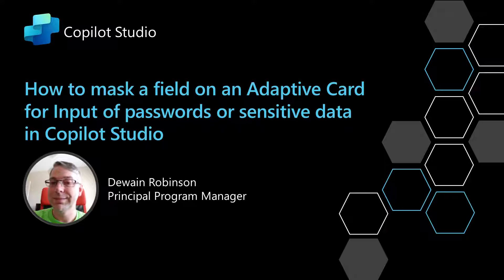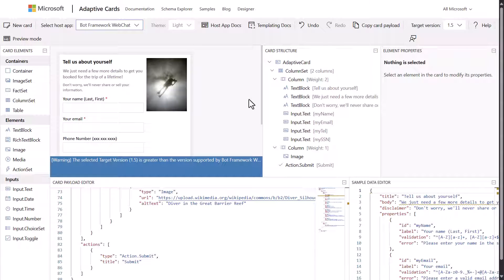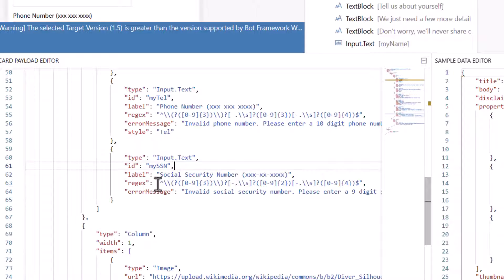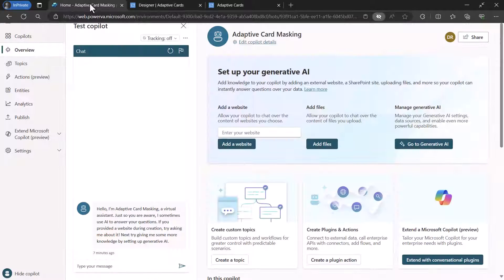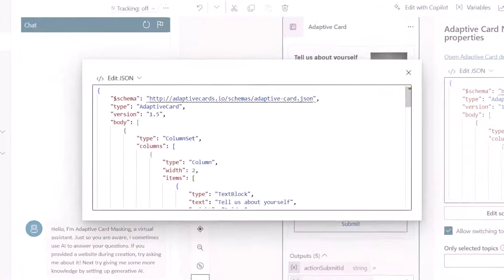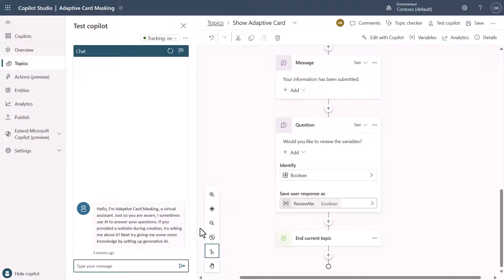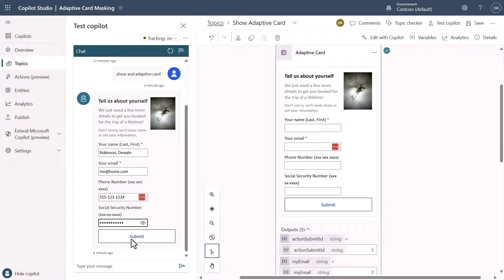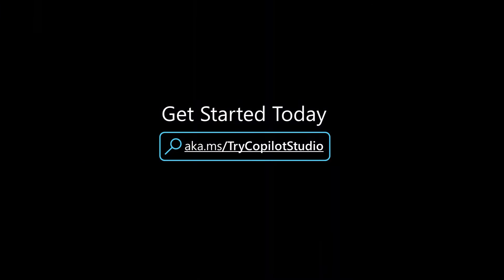How to mask a field on an Adaptive Card for Input of passwords or sensitive data in Copilot Studio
This video was requested by a few people in the community, it shows how to leverage Adaptive Cards (Ask with Adaptive Card) in Copilot Studio and mask the input for sensitive data input.

I also provide an overview of Adaptive Cards.

You can get more information on Adaptive Cards and as always you can try Coplilot Studio